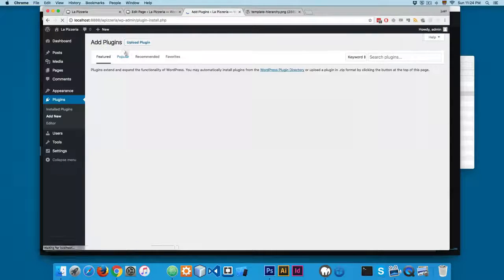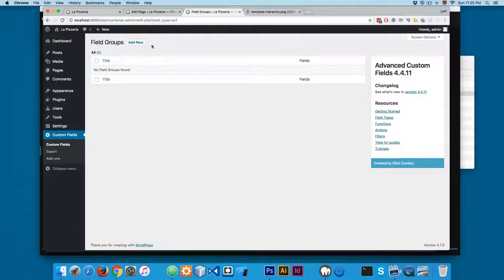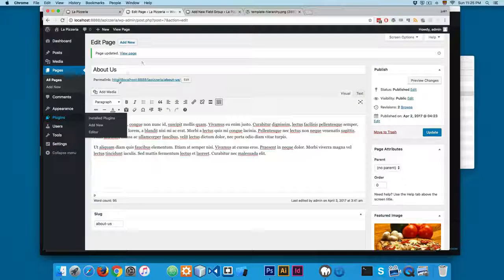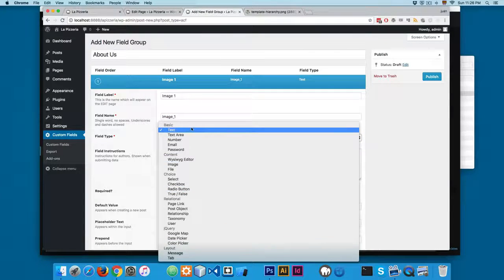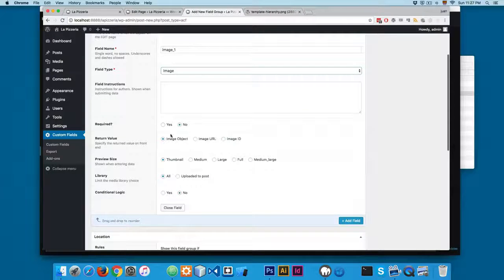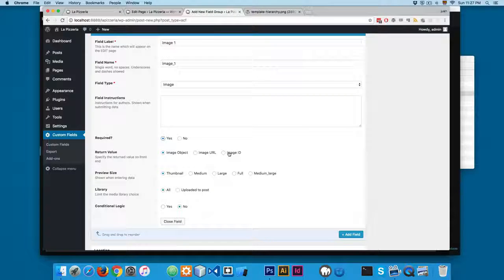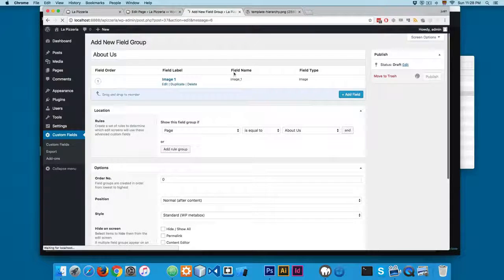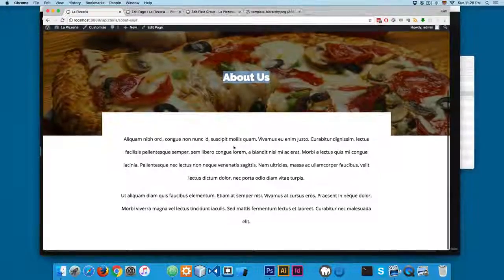059 Adding Advanced Custom Fields